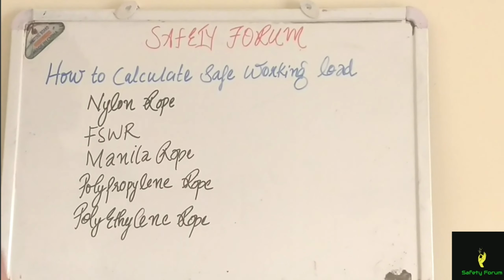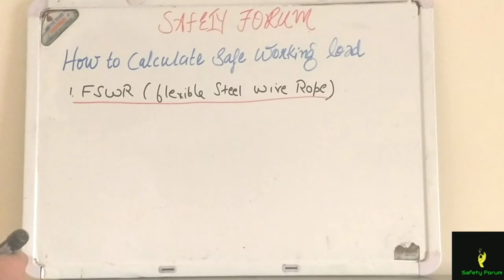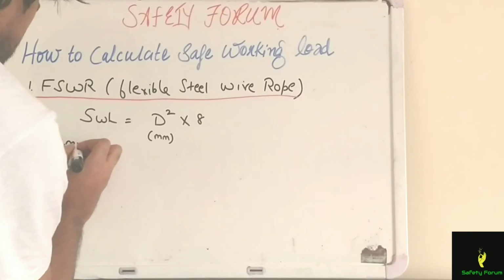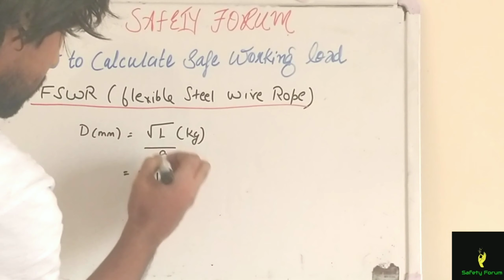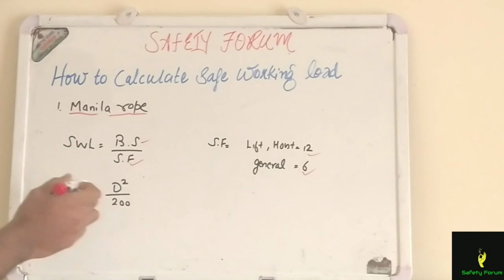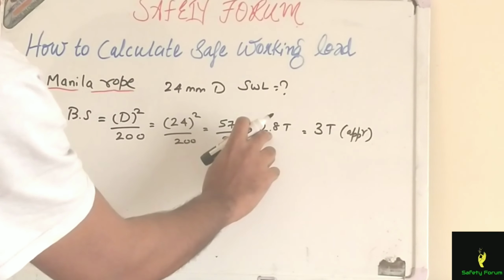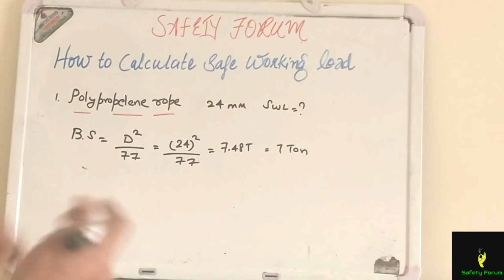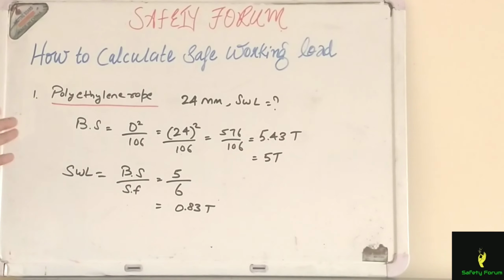How to calculate safe working load of wire rope slings |drop email for Pdf | Safety Forum | English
Here we will be seeing how to calculate the SWL for the industrial ropes and Fswr using simple mathematics. This video  is for English speakers.

Check our Facebook safety forum page for various posts and updates by searching

to get our Facebook page.